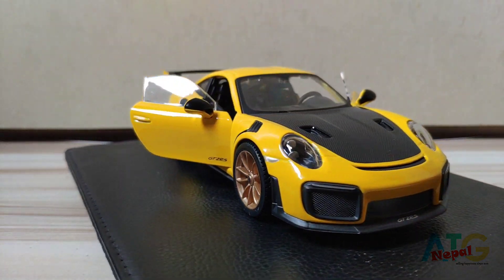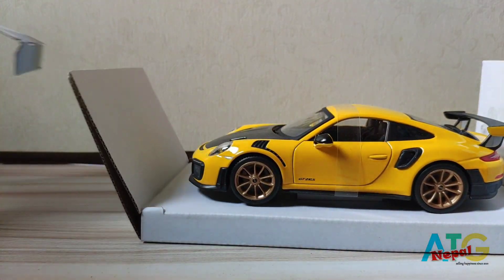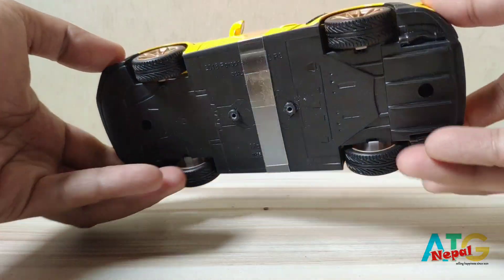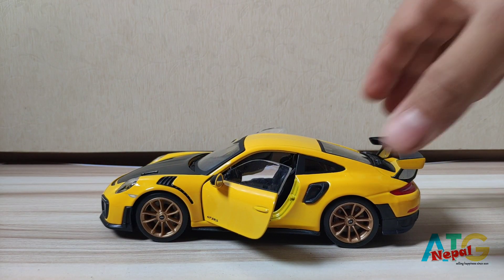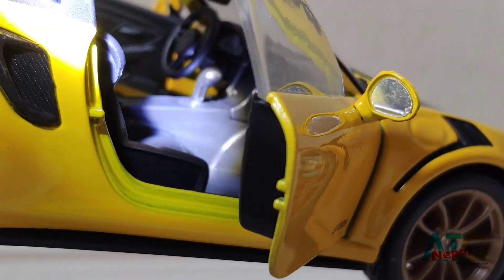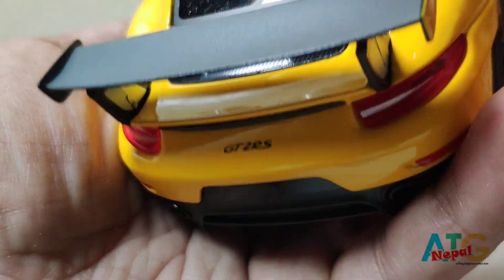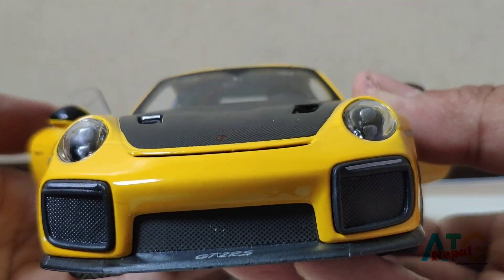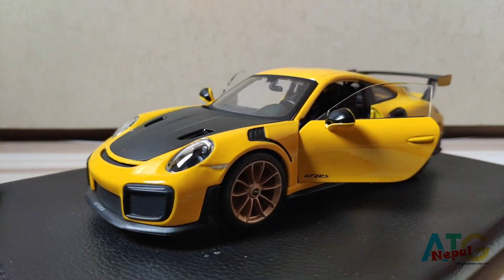Porsche 911 GT2 RS in my Garage